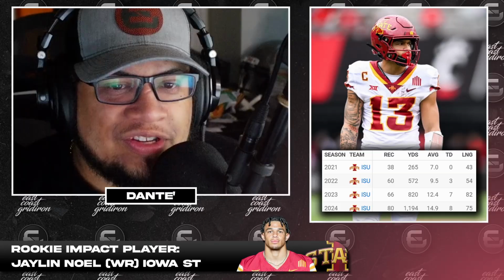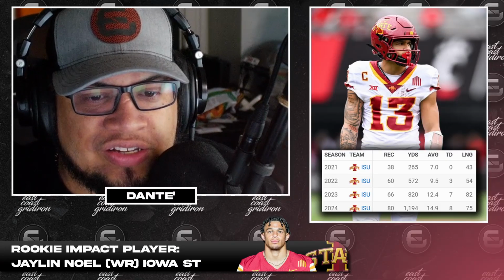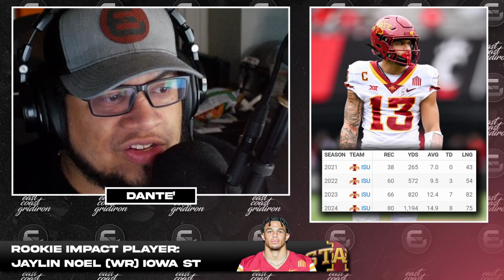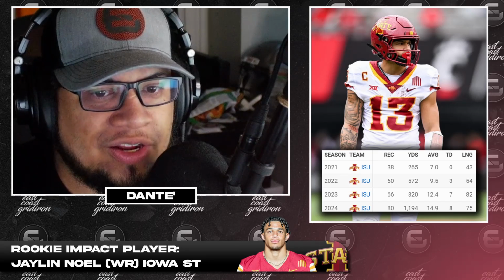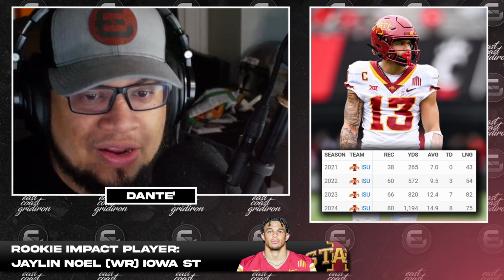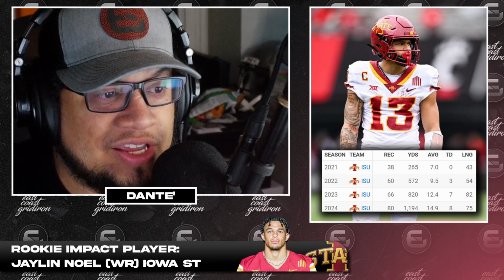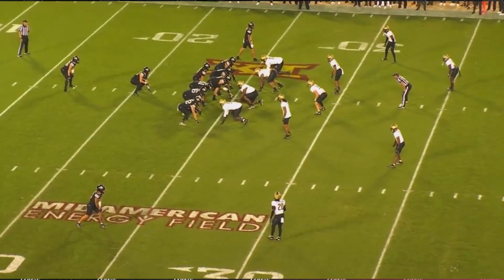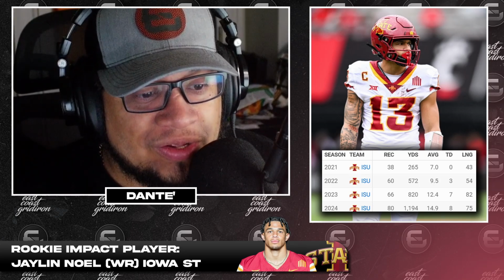This is Why the Texans Drafted Jaylin Noel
🌐EastCoastGridiron.net

EastCoastGridiron.net/merch